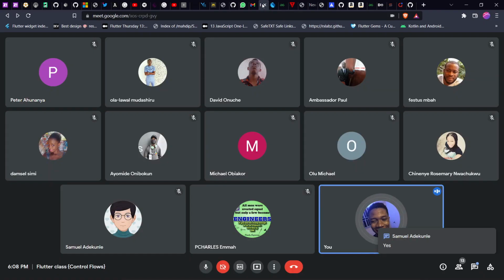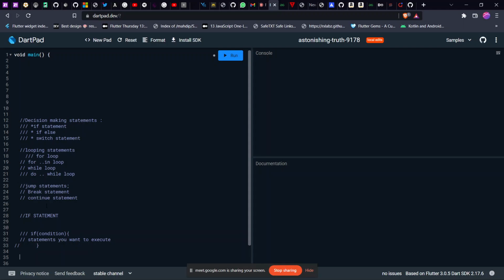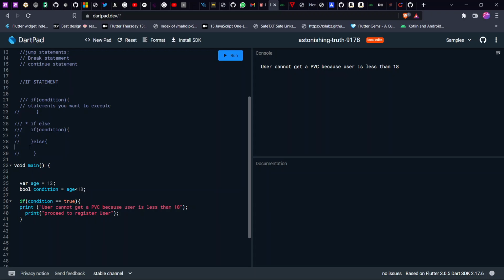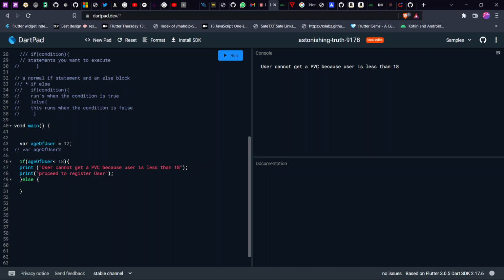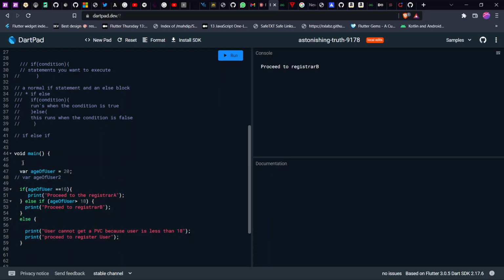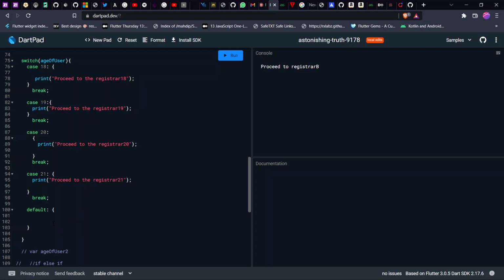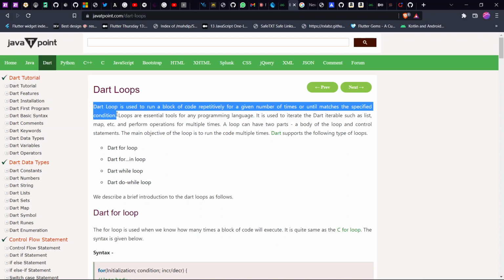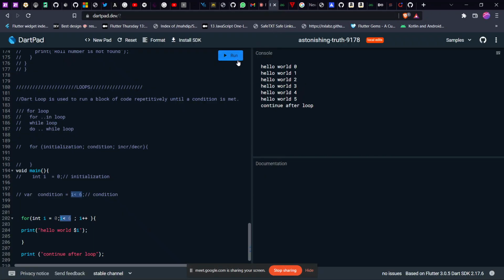CONTROL FLOWS IN DART | OUI BOOTCAMP 1.0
- If-Else Statement · - Switch statements · - Loops · - Loop control statement